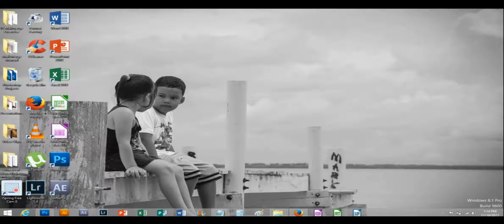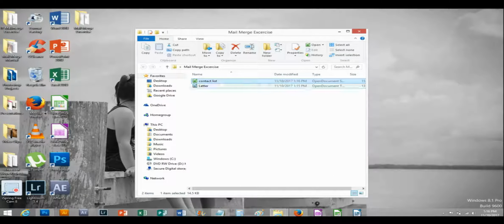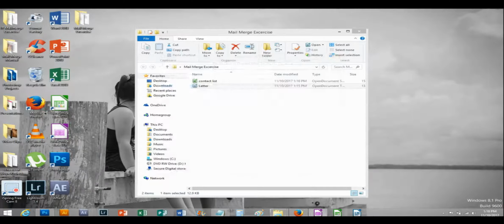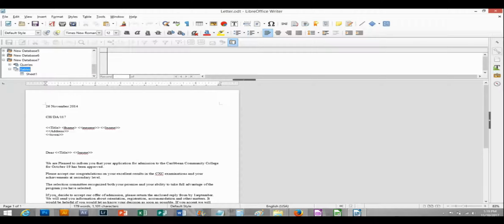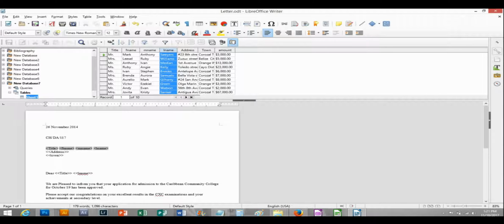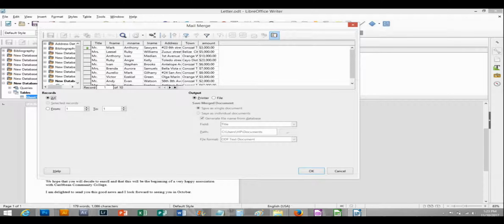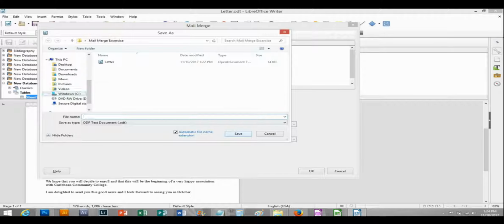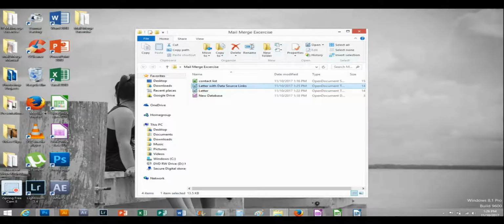Mail Merge Tutorial